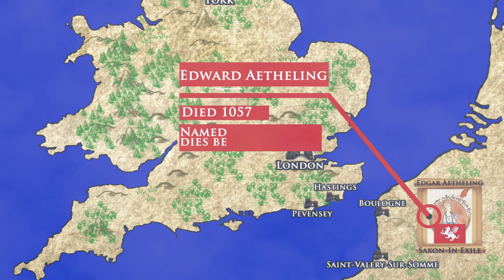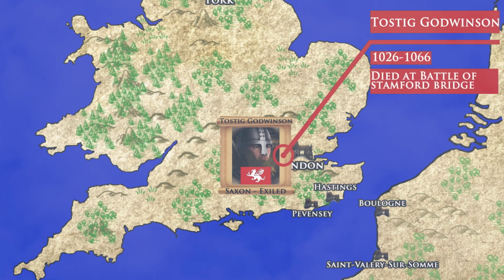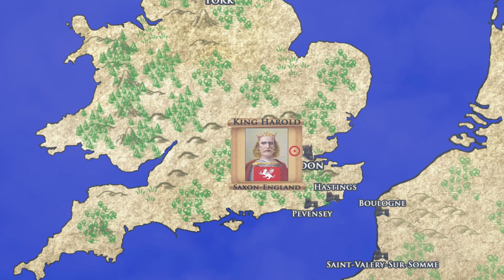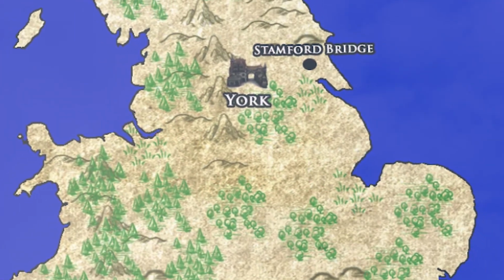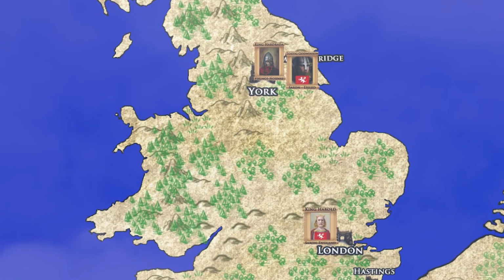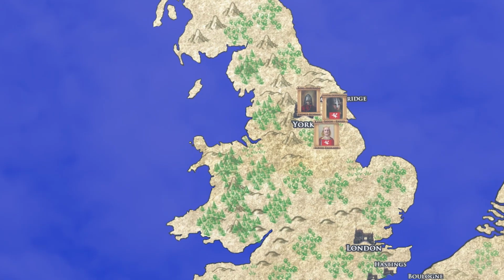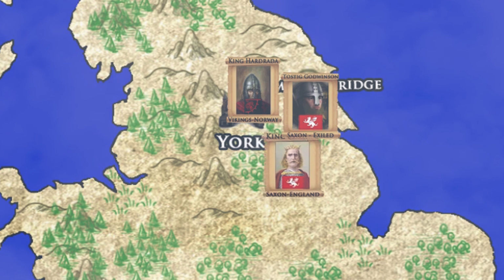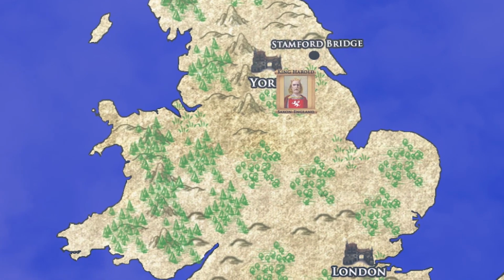The Battle of Hastings 1066 - The Battle for England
The Saxons, a Germanic peoples that had migrated/invaded England over since the fall of the Roman Empire had ruled England for over 500 years.

However, in 1066, the Normans led by William the Conqueror would invade England. King Harold the English Saxon had been nominated by the Witan as King Edward the Confessor's heir.

He had ruled England for just under a year and was being challenged by multiple claimants to the throne.  The first of these claimants was King Harald Hardrada of Norway. King Harold force marched his army north to to meet Hardrada whom he beat in the Battle of Stamford bridge.

Then upon hearing of William the Conqueror, a Norman landing in the South at Hastings, forced his troops to again march to meet William's invading troops there.

What followed was the Battle of Hastings. It was a battle that would change English history dramatically.

Shattered Helium - Under the Sky

Historical notes/books/sources:

History of Britain 55BCE - 1485CE